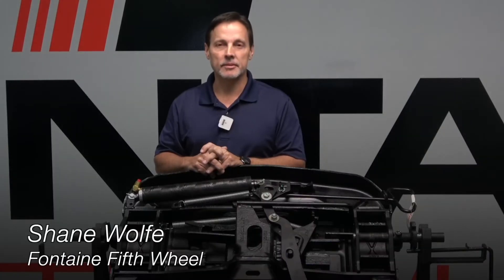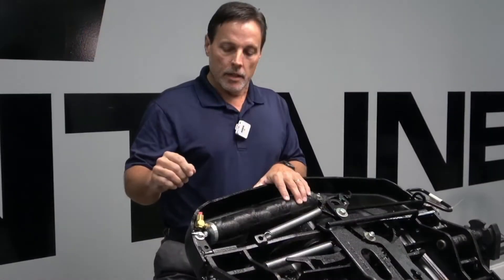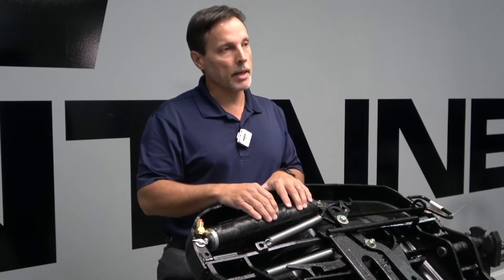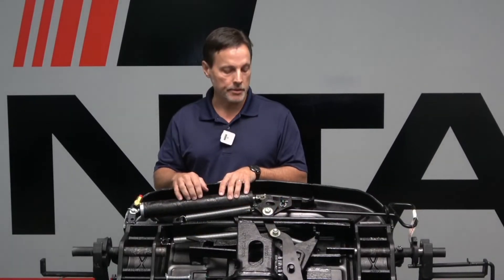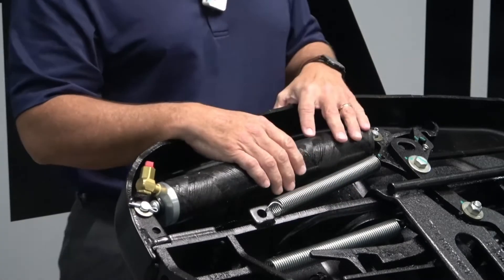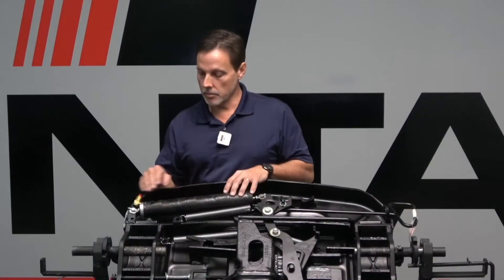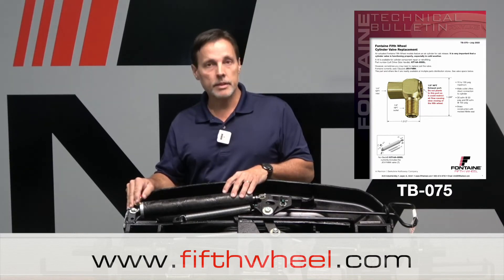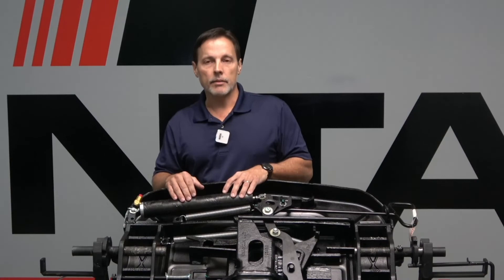Fifth Wheel Air Cylinder Exhaust Valve - Air Actuated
Learn about how to buy the Air Cylinder Exhaust Valve for your Fontaine fifth wheel in the aftermarket.

No-Slack® KIT-AA-6000L currently includes the JEV-F4M4 valve.
However, sometimes you may need to replace just the valve. Fontaine currently uses Clippard JEV-F4M4. This part and others like it are readily available at multiple parts distribution stores.